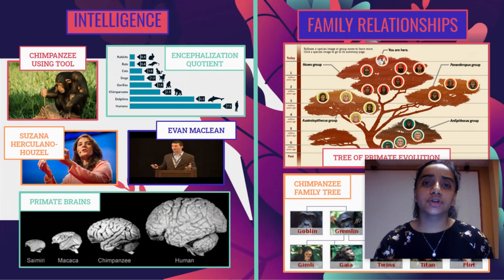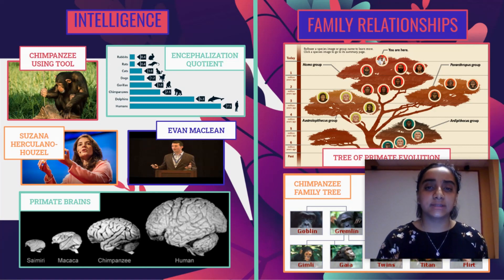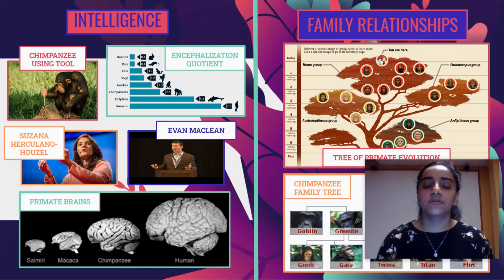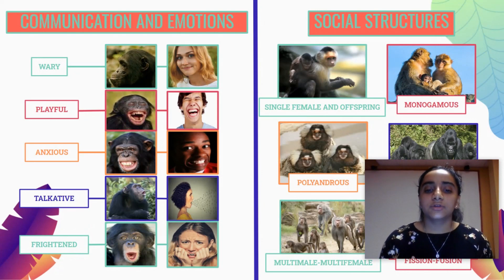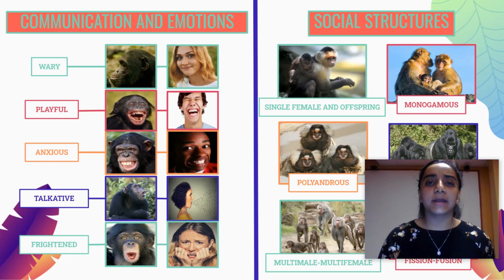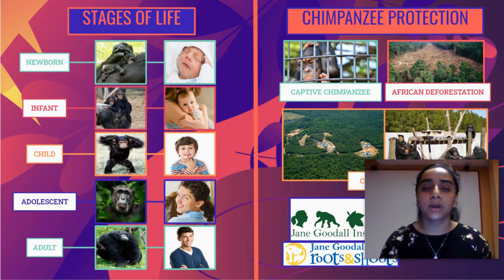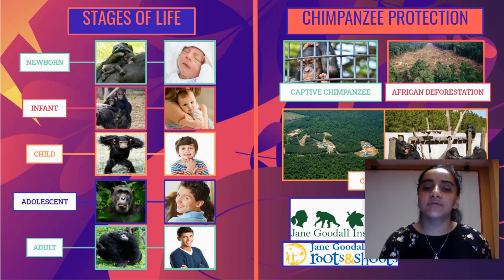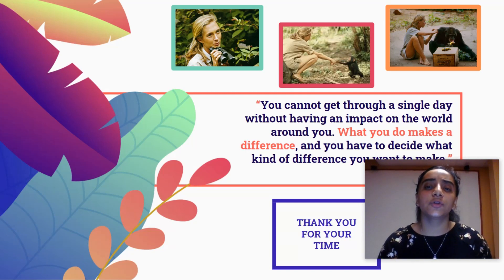The Key to the Human Psyche: Jane Goodall and Her Chimpanzees | eCoreAcademy | Anita Raj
Welcome to eCoreAcademy, researchers! This video is an extremely special one because it is the first installment in our new Research-Based Studies course! In this video, Anita will be discussing a research project she had to do during her freshman year of high school. In this project, she researches Jane Goodall, especially asking herself the question, "How has Jane Goodall’s research on chimpanzees bettered understanding of the human psyche?" Join her in answering this question!